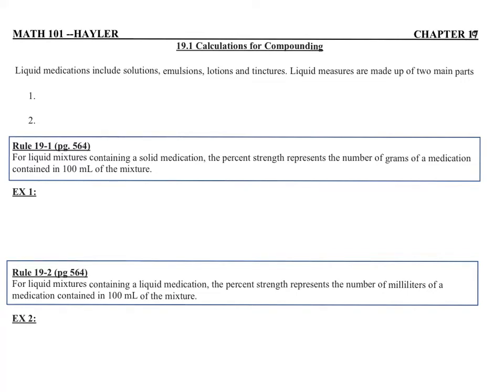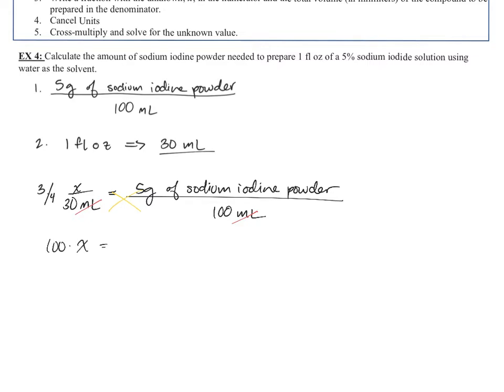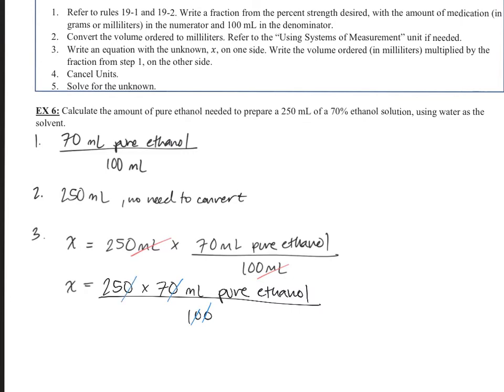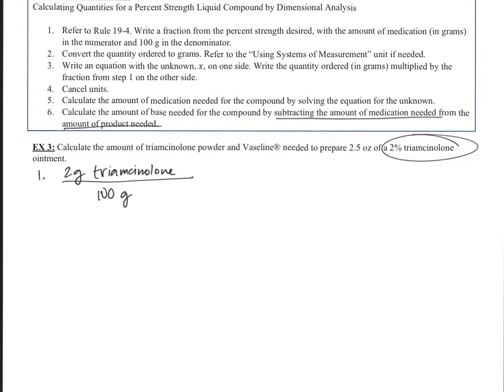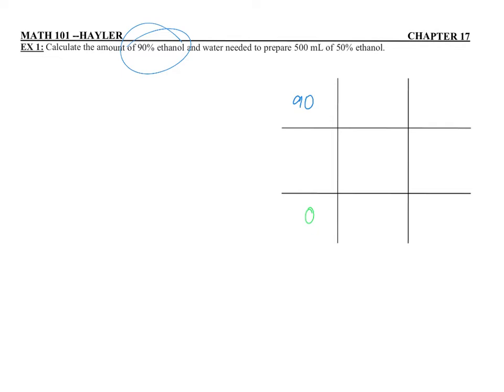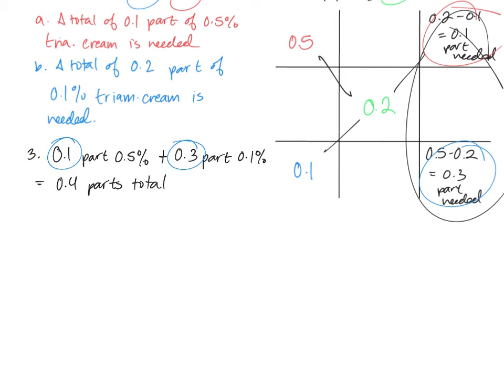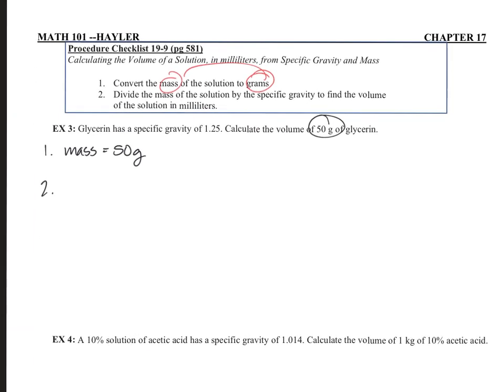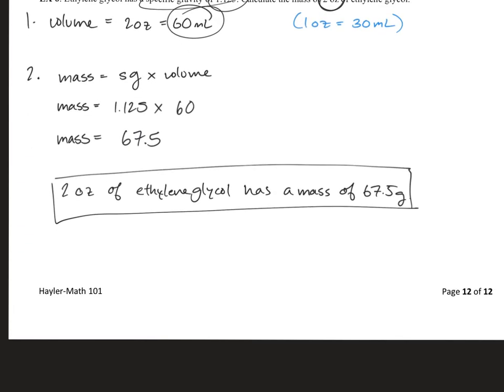Chapter 19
This is the one part video for Chapter 19.